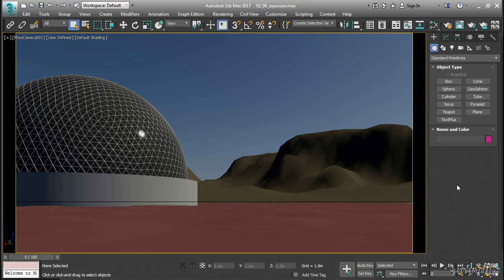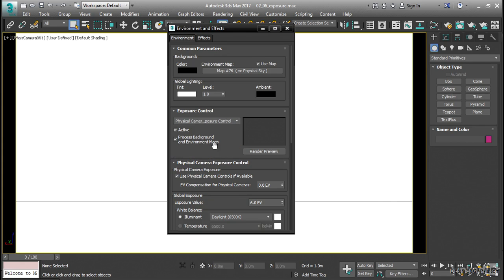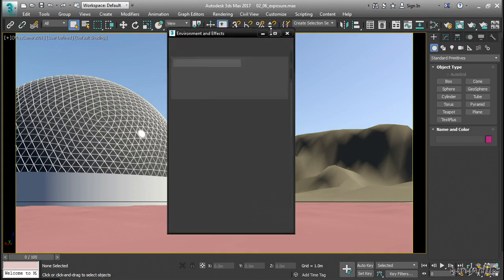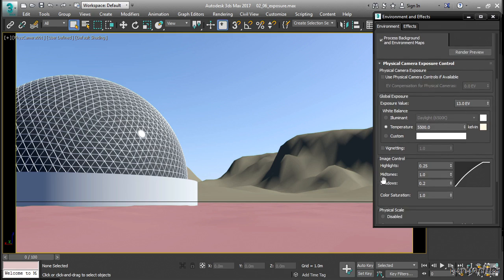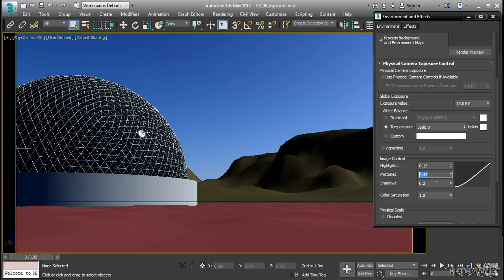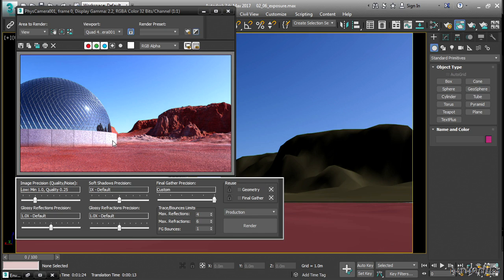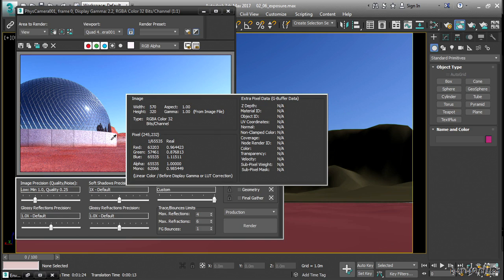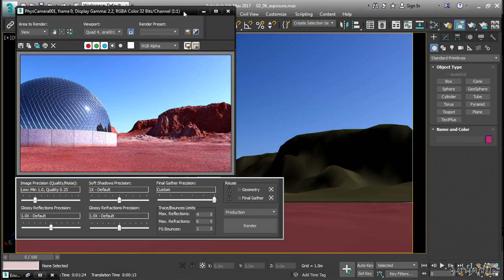14 Exposure control and tone mapping